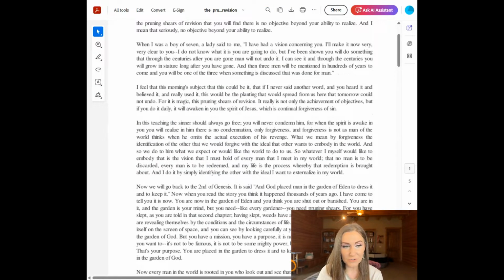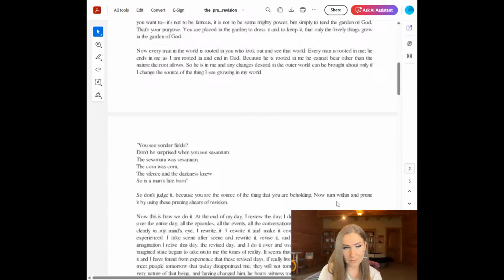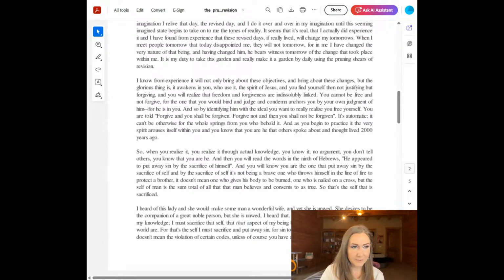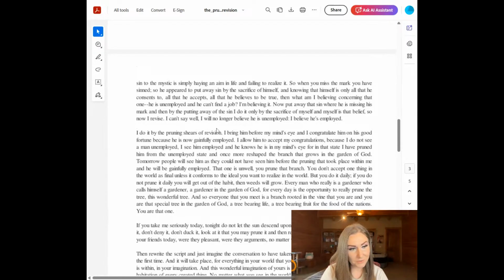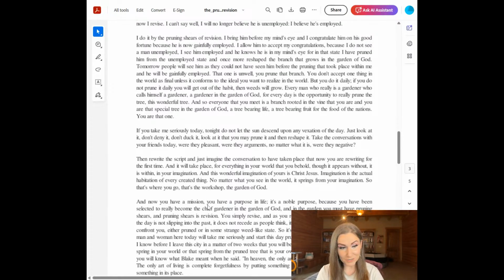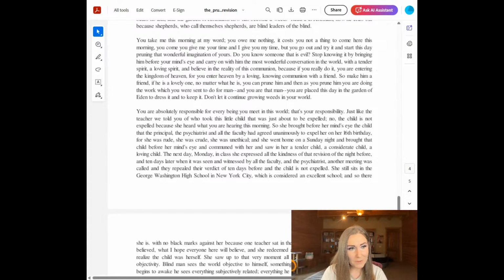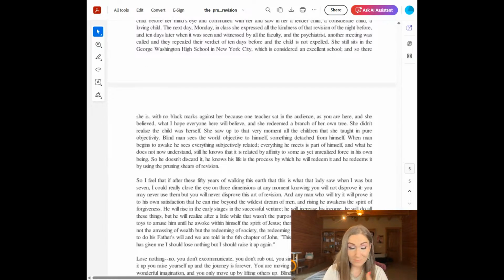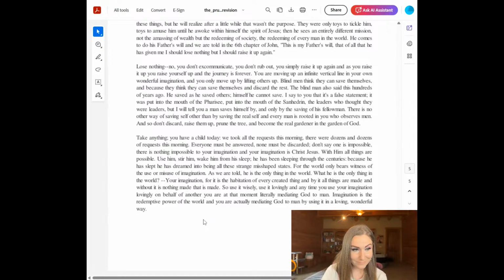Neville Goddard Lecture Series | The Pruning Shears of Revision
Too often, I meet people who haven't read or listened to Neville's works due to difficulty interpreting his writings. Thus, many experience challenges when applying his teachings. So today, I'll be reading and "decoding" a lecture from Neville titled "The Pruning Shears of Revision" and highlighting the important takeaways.

This is another incredible lecture that is chock-full of wisdom and "aha!" moments, so grab a pen and paper to take notes because, with this understanding, you'll be in a better position to apply his teachings and create the world you desire to experience ✨

⭐ FREE manifestation toolkit! Guided meditations, workbooks, downloadable graphics, and more!

If you're new to manifesting or new to the teachings of Neville Goddard, don't forget to check out my Manifestation Fundamentals playlist!

⚡ Check out Neville's online lectures and books for FREE!